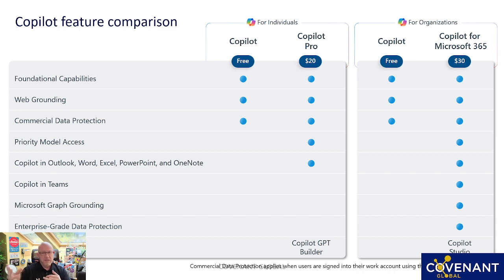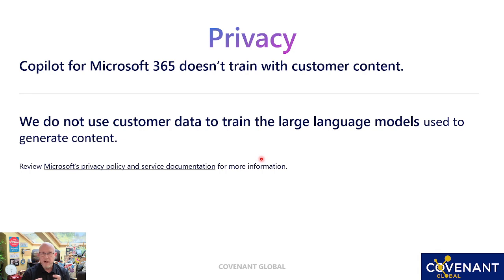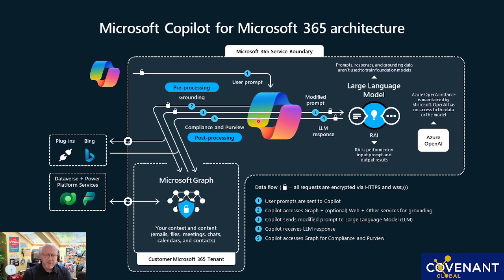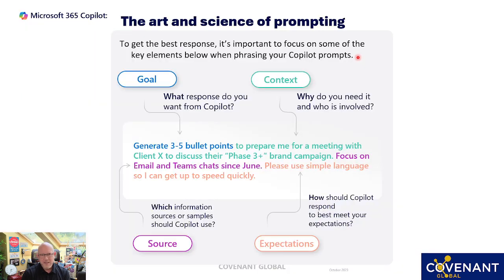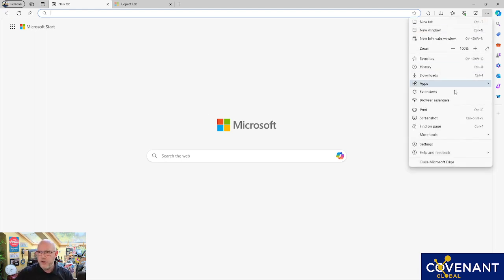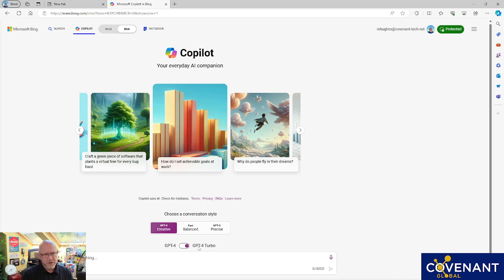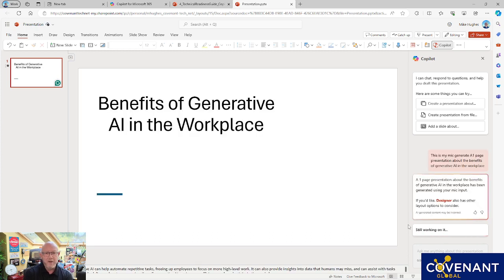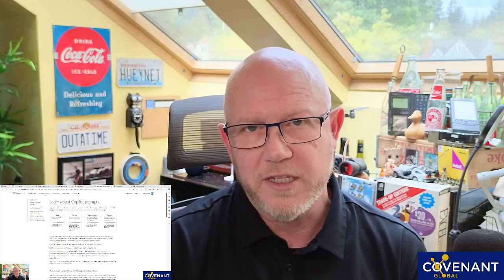Introduction to Copilot for Microsoft 365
In this presentation, I walk you through an introduction to Copilot for Microsoft 365 products, licensing, and data security. I will also give a quick example of how you can start using it today with reference websites.

• Training – YouTube Channel
• Training - Copilot Scenario Library - Microsoft Copilot Scenario Library – Microsoft Adoption